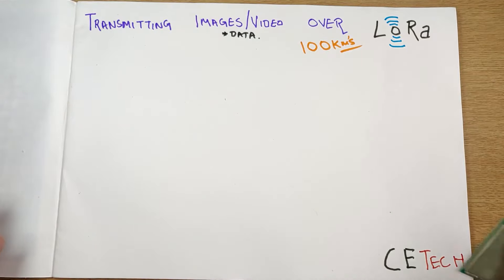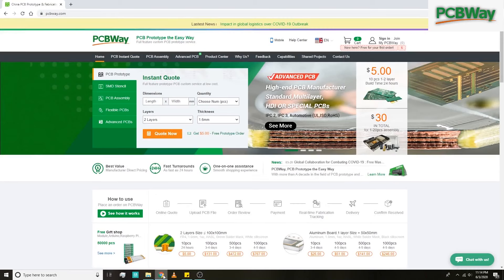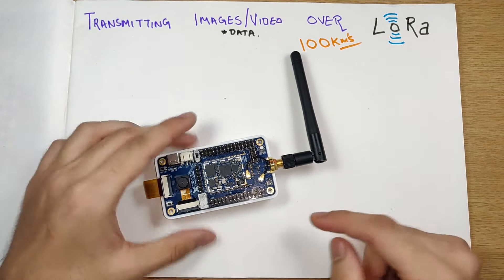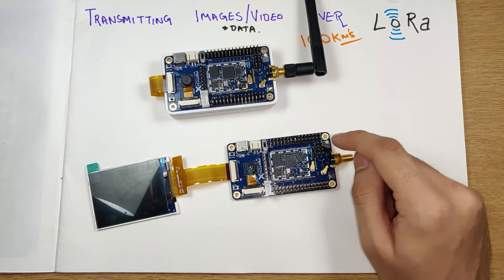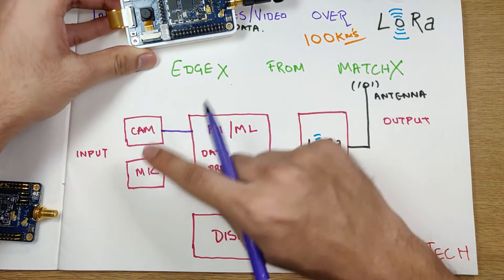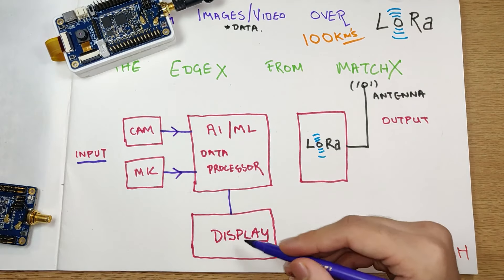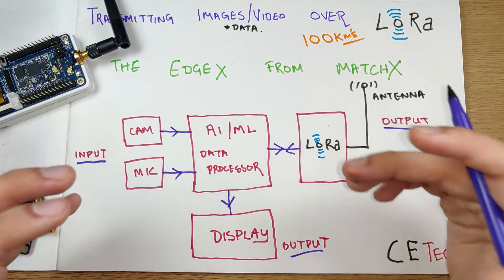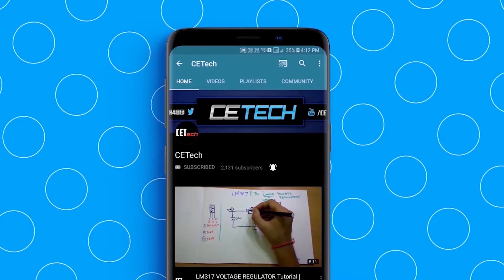LoRa Image and Video transmission wireless | ML on EdgeX